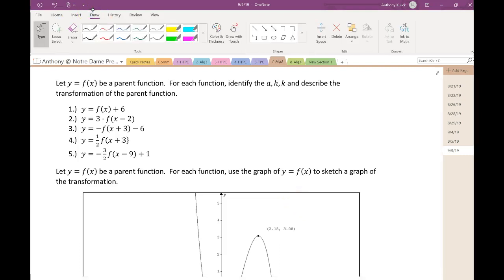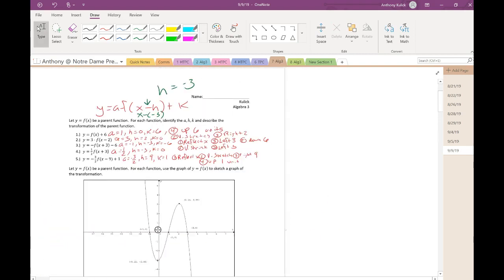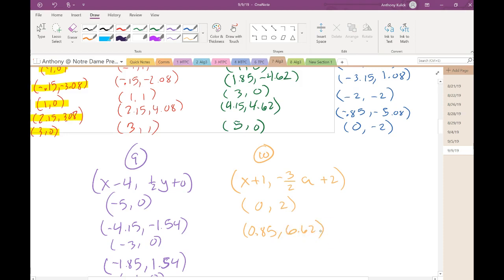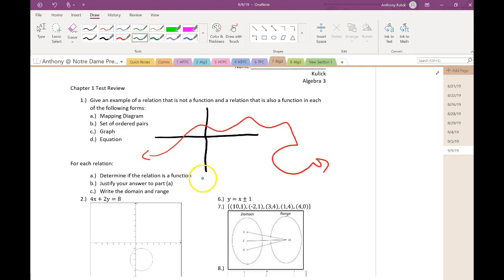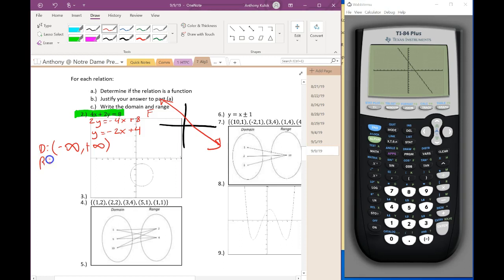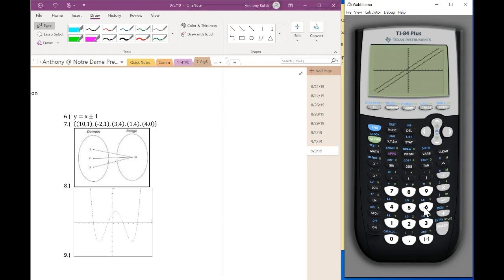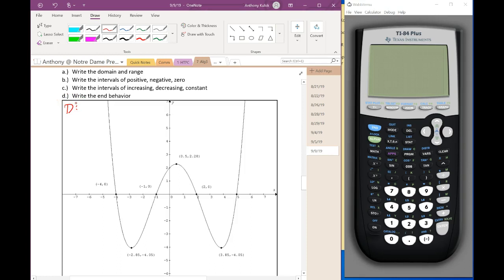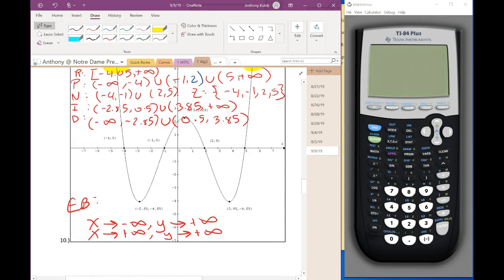9/9/19 7-alg3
review